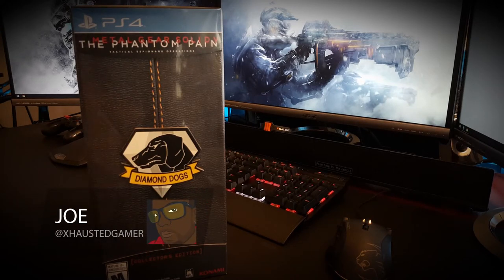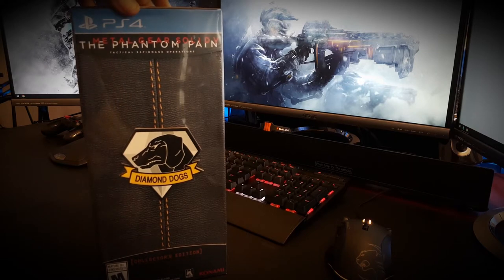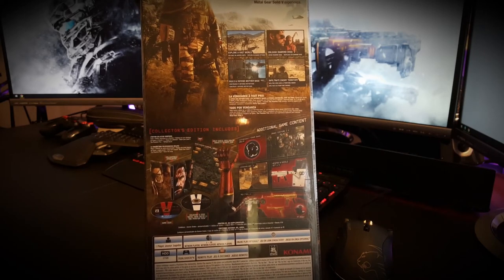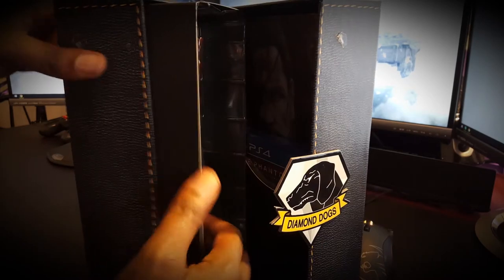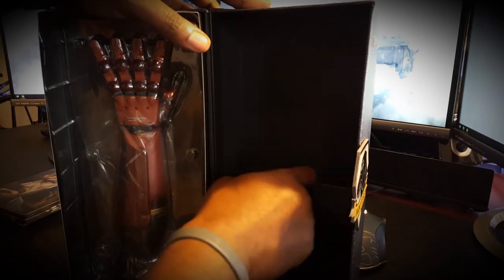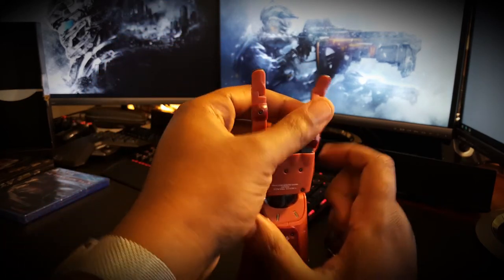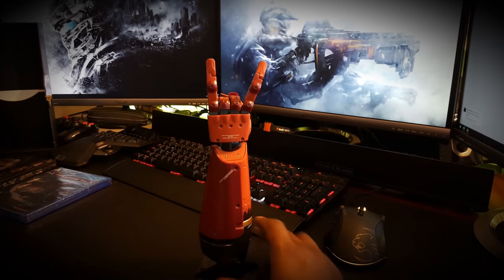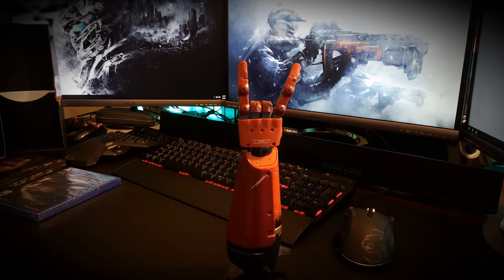Metal Gear V Collectors Edition Unboxing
Xbox One GT:P xx XHAUSTED xx
Origin: xhausted1918
Steam: xhaustedgamer
PSN: xhausteduck
XB Live: xxXHAUSTEDxx